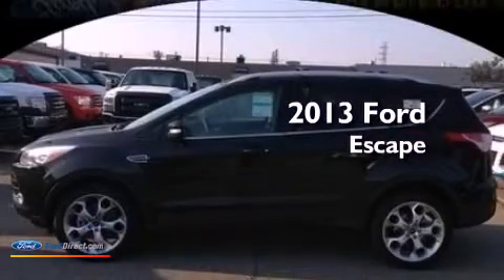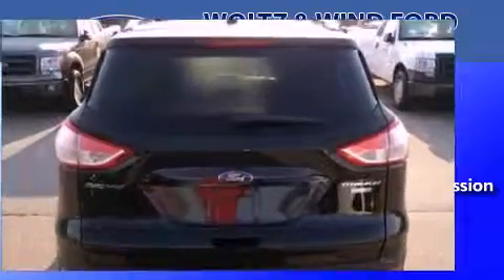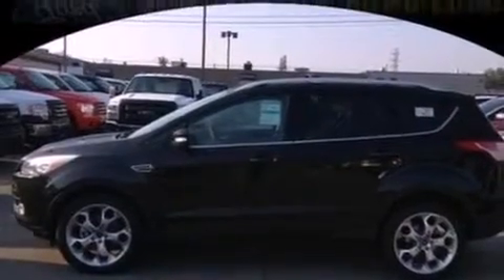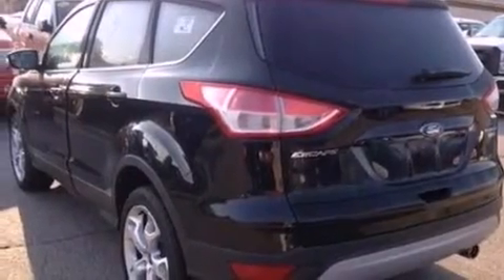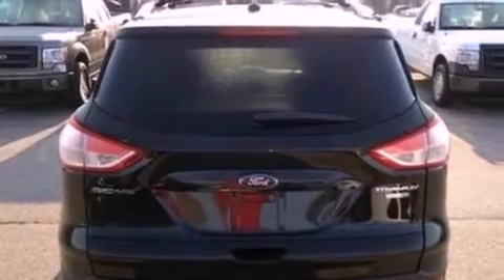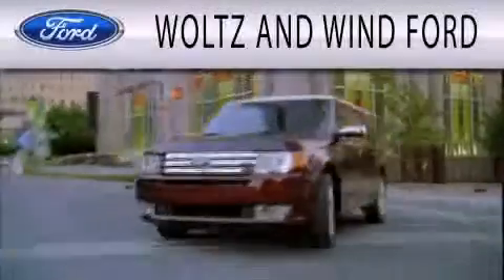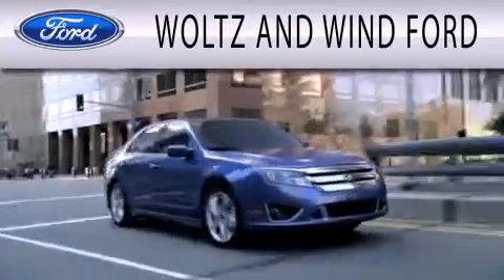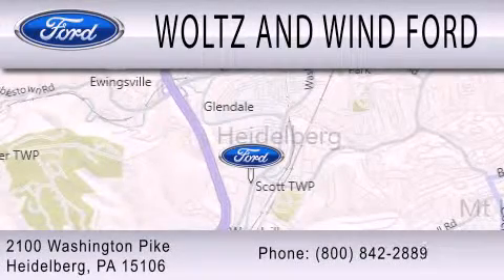2013 Ford Escape Heidelberg PA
Year : 2013
 Make : Ford
 Model : Escape
 Engine : 2.0L I4 16V GDI DOHC TURBO
 Trans . : 6-SPEED AUTOMATIC
 Exterior : TUXEDO BLACK

 Stock : 00TR3242